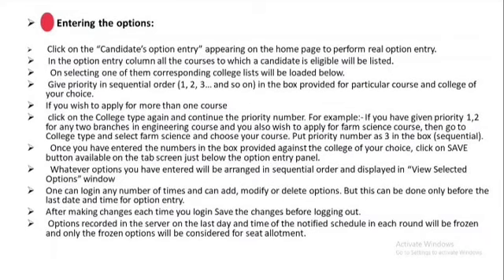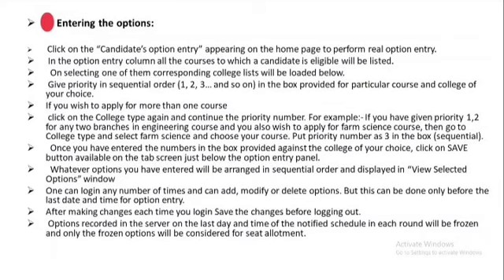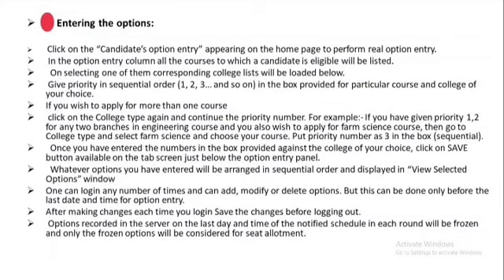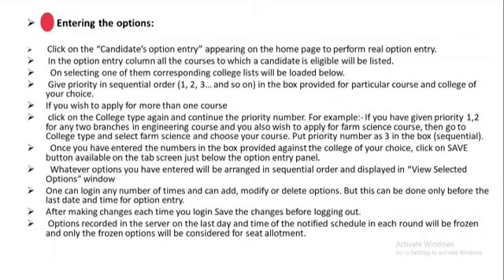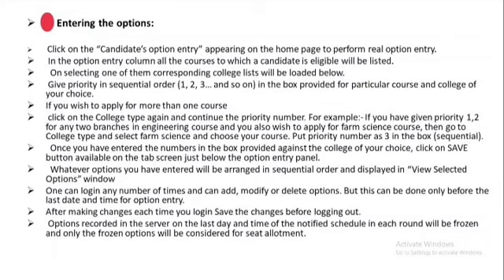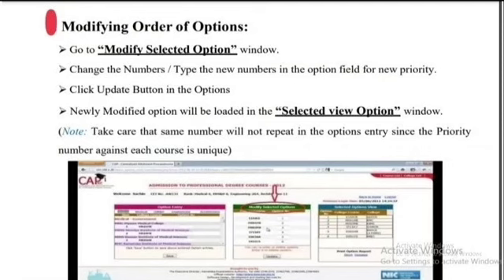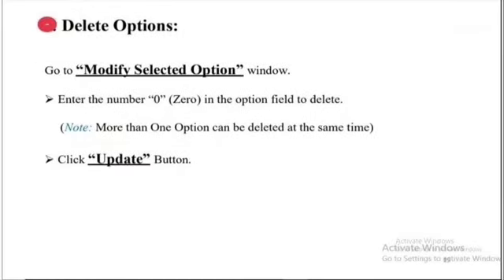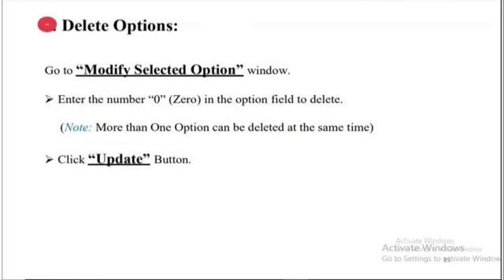KCET Option Entry | How To - Add, Delete Modify or Rearrange Options in Option Entry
In this Video You Will Get to know About How to Add Modify Delete or Rearrange Options in KCET Option Entry After Your MOCK ALLOTMENT RESULTS or 1st Round Results Whichever Round it is This Video Will be Helpful